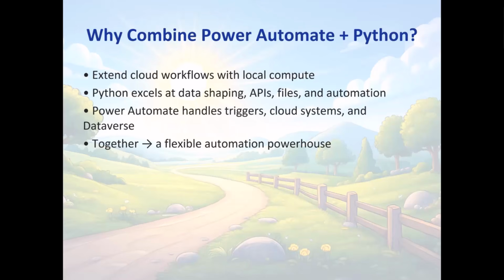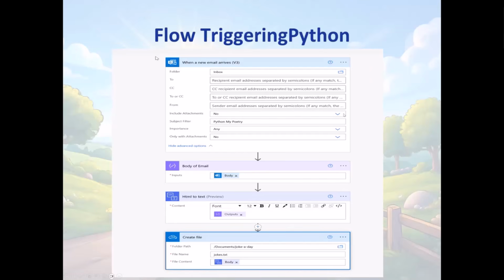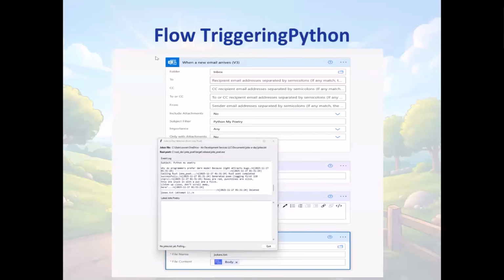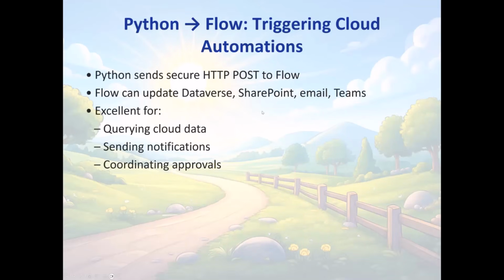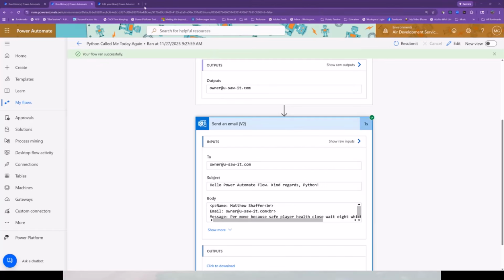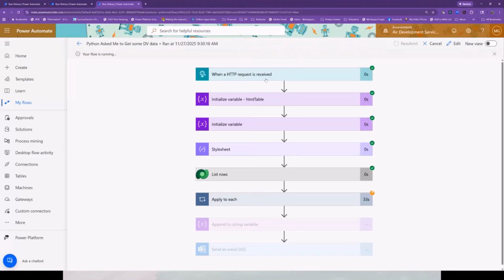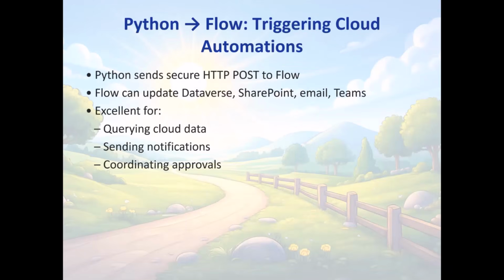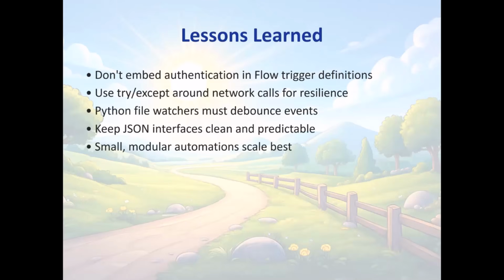Hello Python Kind Regards, Power Automate Flow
📺 Power Automate can trigger Python scripts and Python can trigger Power Automate flows in a bidirectional setup. This demo shows practical patterns for connecting flows and Python scripts using email triggers, HTTP endpoints, and secure authentication.
Real-world examples include file processing, Dataverse lookups, and background data manipulation where Python handles the heavy lifting.